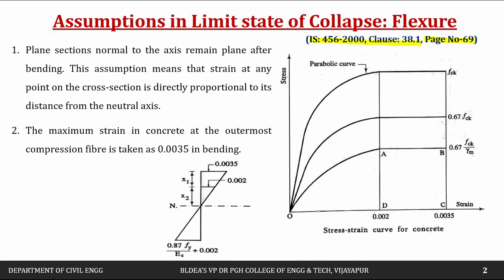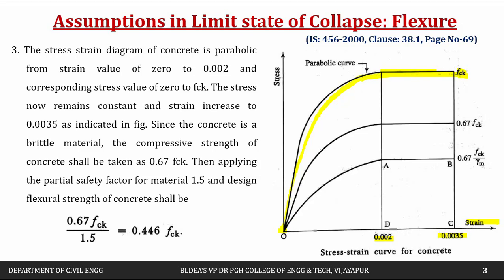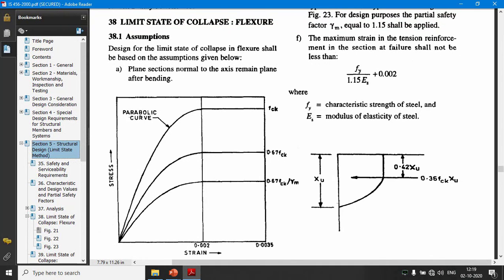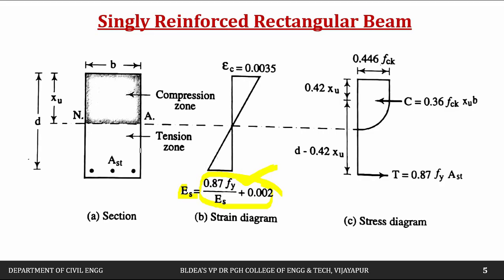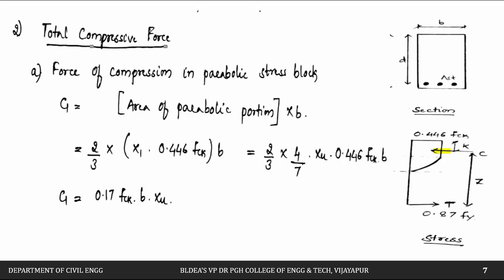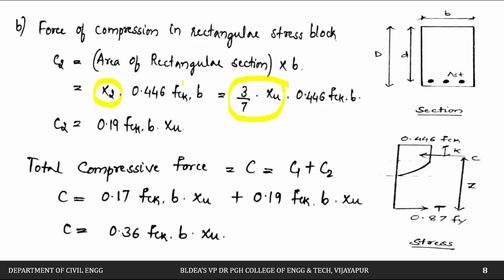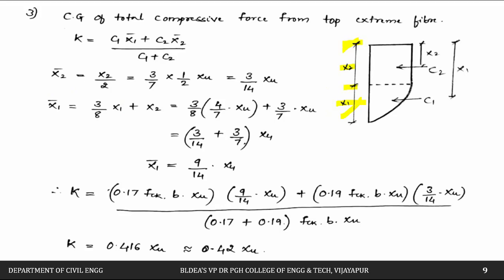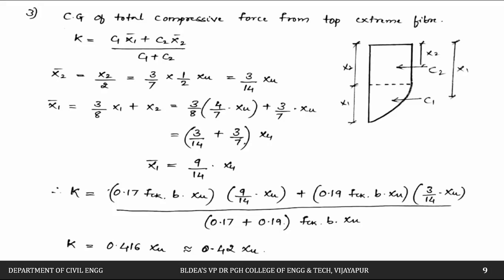Stress Block Parameters I Lecture-11 I Module-1 I DRCSE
Stress Block Parameters